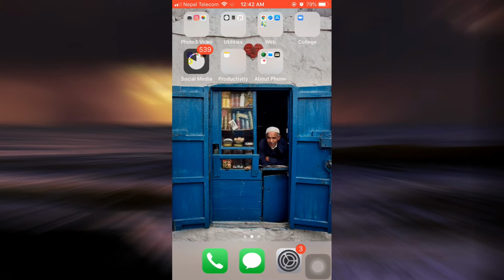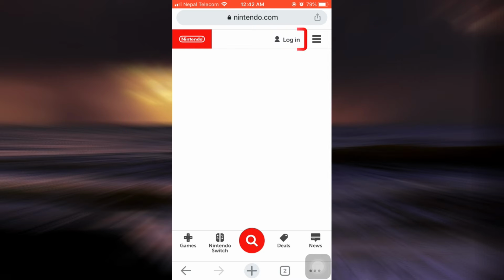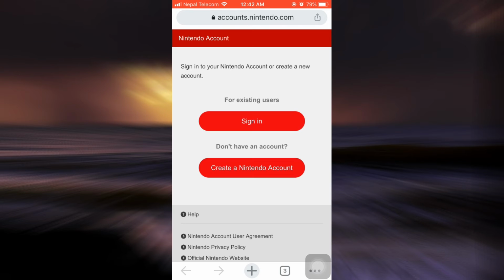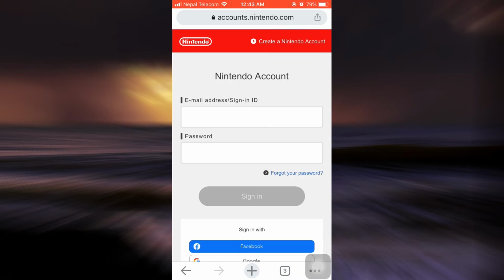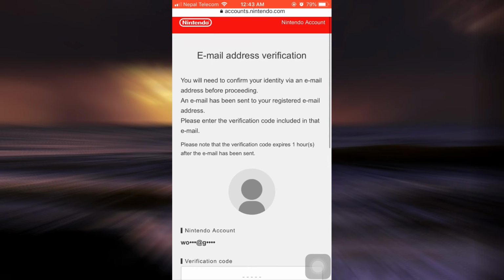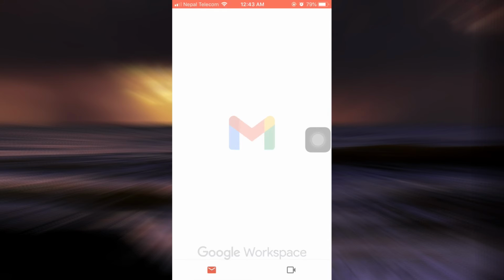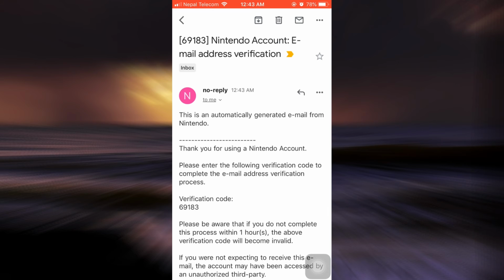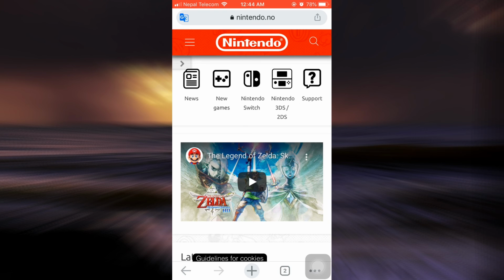How to Login to your Nintendo Account | 2021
Have you been wondering on how you could login yo your Nintendo account?
This video guides you in easy step by step process on how you could login yo your Nintendo account.

Follow these simple steps:
1.Open browser and go to nintendo.com
2.Tap on login on the top.
3.Tap on sign in
4.fill out all the information.
5.And you're all done